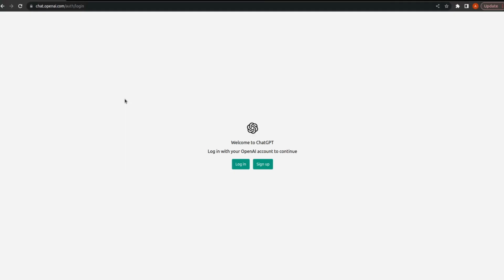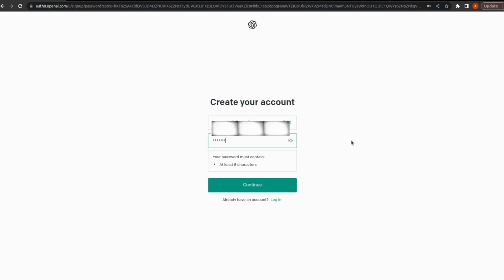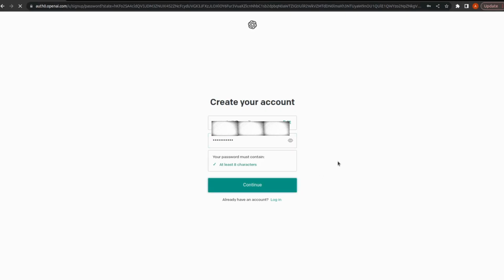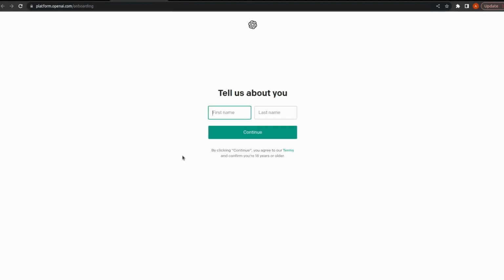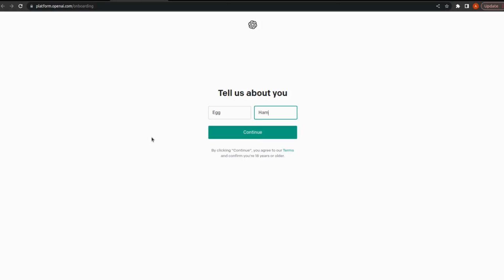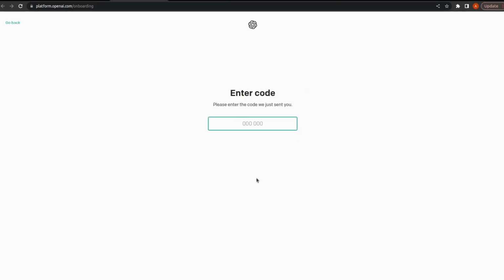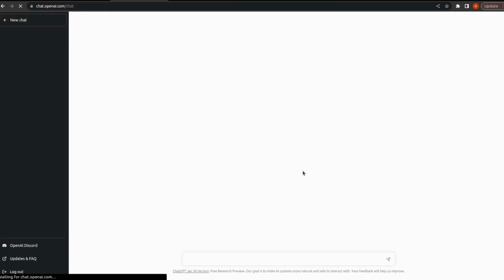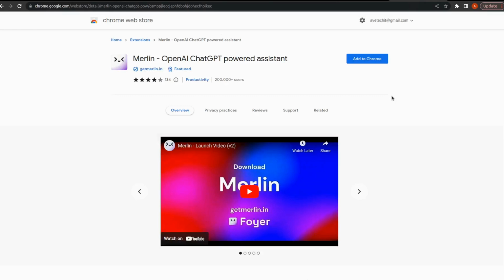ChatGPT How to GET ACCESS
Ave Coders!
In this video, I'll give you a step-by-step explanation on how to register OpenAI account and get access to ChatGPT.

Crypto:
BTC: 1BmLvUFiJaVpCAwhzW3ZwKzMGWoQRfxsn4
ETH: 0x6f1A488c9b12E782AEF74634a40A79b1631237aB